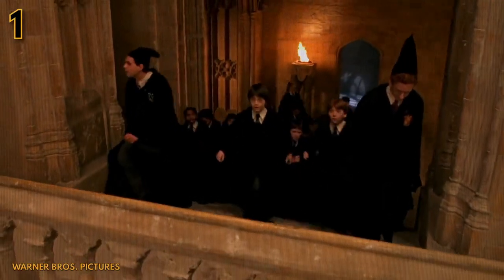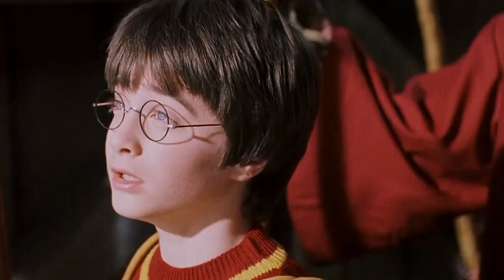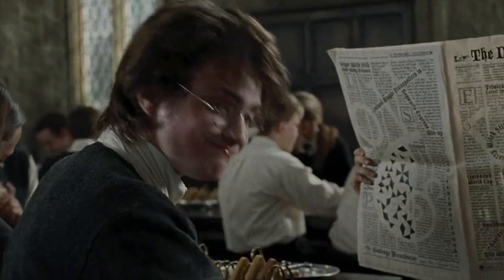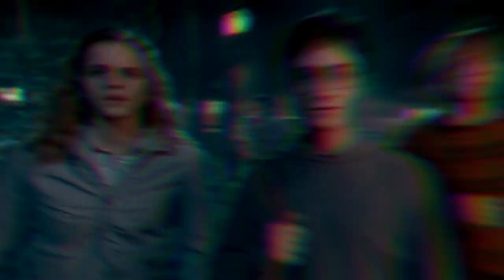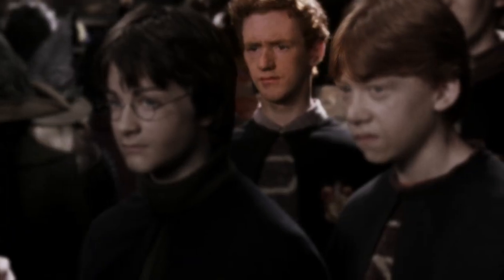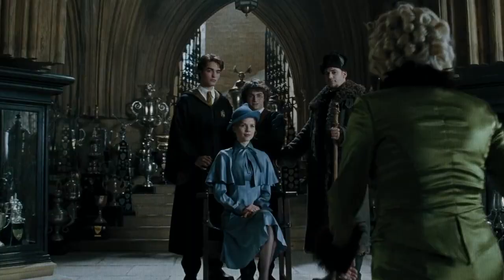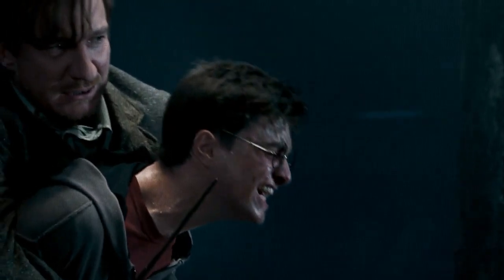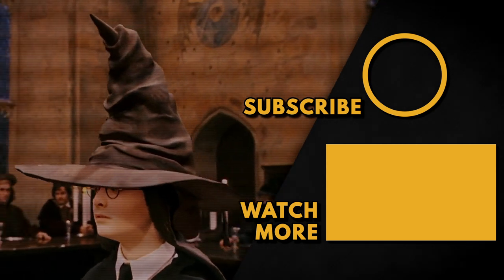Harry Potter: Biggest Differences Between The Books & Films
As book to movie adaptations go, the Harry Potter series does a pretty great job at bringing the Wizarding World to the big screen and magic to life. But, because the movies have a limited run time and some things that don’t play so well on screen, there are a number of plot points, characters and backstory from the books that unfortunately didn’t make it into the movies. Some of these are understandable, others not so much and while some things are relatively inconsequential, there are other things that felt like the movies would benefit significantly from.

So that’s why in this video we are going to take a look at some of the biggest changes, differences and omissions between the movies and books and how it changed the series completely. From how the characters looked and their general appearance, family back story and character development, some favorite book characters that weren’t featured at all in the movies, some foreboding clues that didn’t make the cut, shrines and tributes to fallen heroes that were never seen, Hermione’s society that wasn’t worth a mention, and the missing Weasleys that didn’t feature as much as they were supposed to in the movies. This is 15 of the biggest differences between the books and movies!

What did you make of this video? Which is the one that irked you the most? Any that we missed?

Chapters:
0:00  Intro
0:26  Character Appearances
1:44  Quidditch Cup
2:14  Classes
2:52  House Points
3:14  S.P.E.W
4:16  Missing Characters
5:07  The Longbottoms
5:49  Percy
6:46  The Gaunts
7:26  Challenges
7:46  Rita Skeeter
8:19  Dumbledore’s Funeral
8:49  Sirius’ Will

Written by: Aiden M
Narrated by: Justin Freitas @JustinFreitasVO
Edited by: Guillermo A.